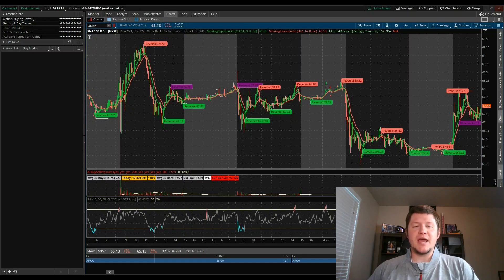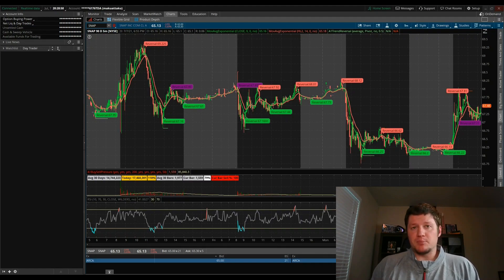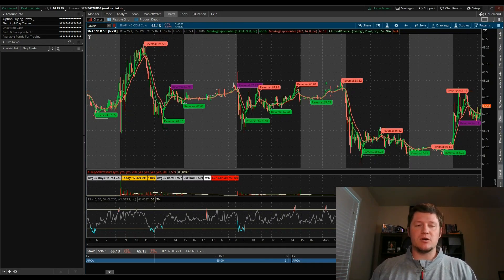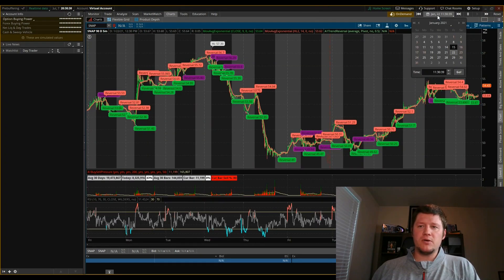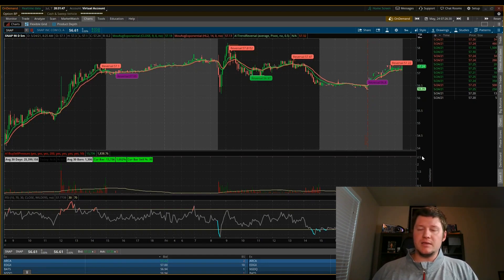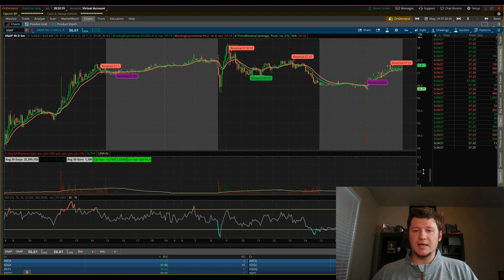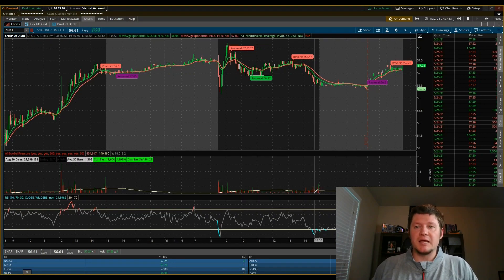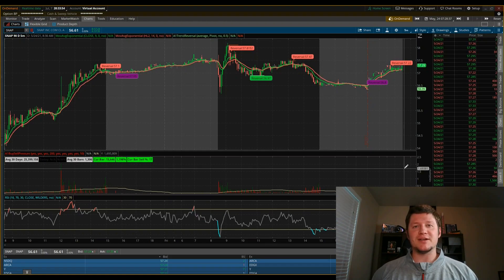ThinkorSwim OnDemand - How To Backtest & Practice Trades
Backtesting - What is it? How do I use it? How can you leverage ThinkOrSwim OnDemand to do it? I personally backtest my actual trades (versus just historical data) since I can replay and identify specifically what I saw, decided, and ended up doing, as well as how it could have been better or worse! Try out new technical indicators, see price movements of stocks, and get a feel practice trading with paper money - it's all there in OnDemand.

0:00 - 1:50 What is Backtesting?
1:50 - 4:20 ThinkOrSwim OnDemand Feature
4:20 - 5:45 Trading Plan

Earn Free Stock(s)!